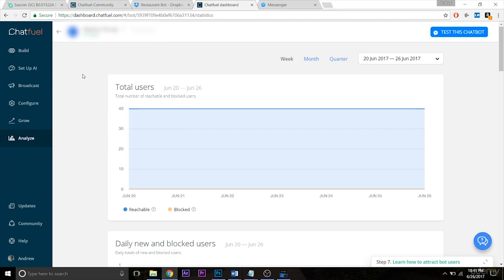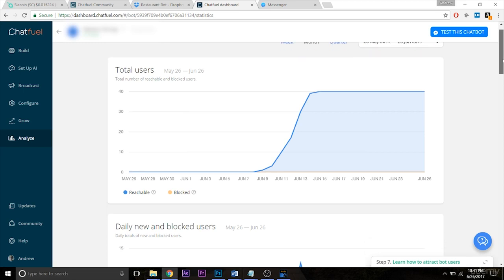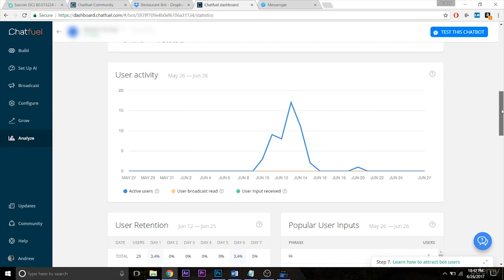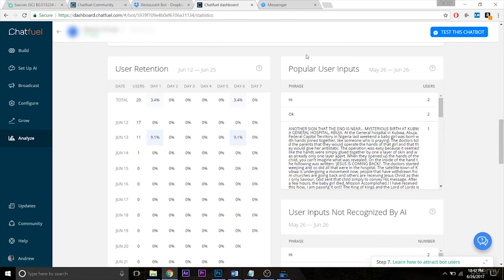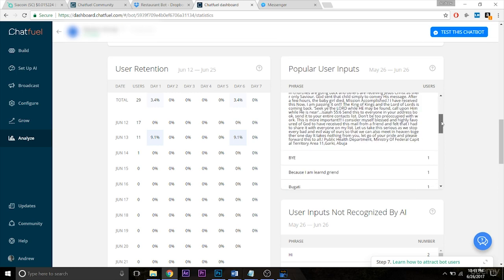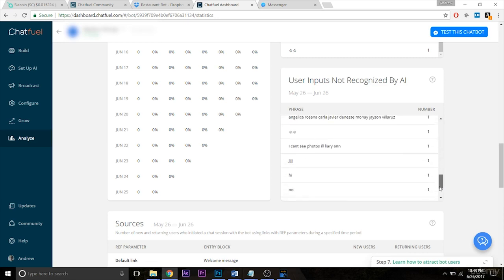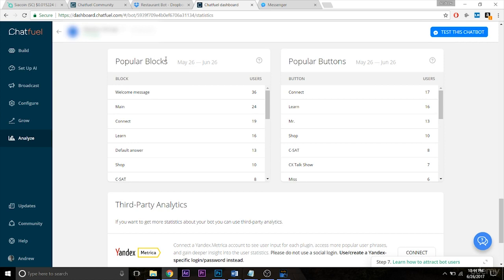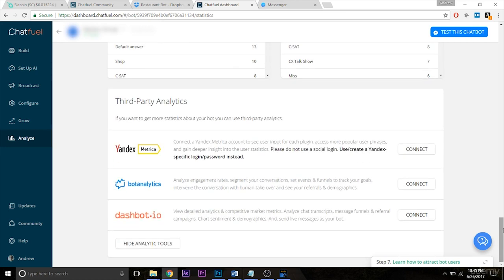10 Analyzing User Data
Analyzing User Data